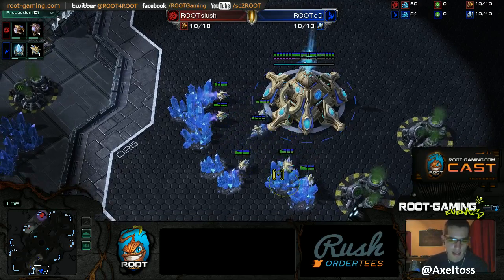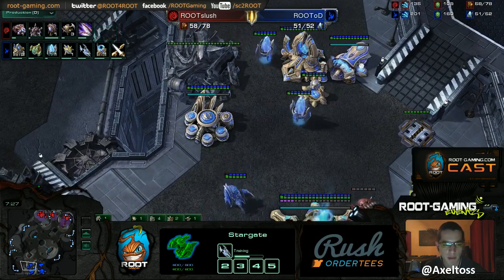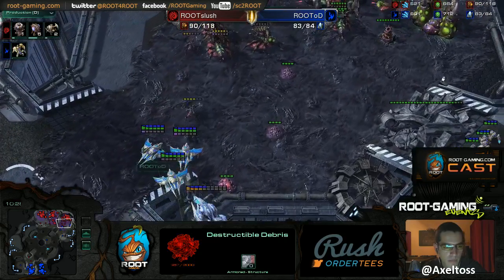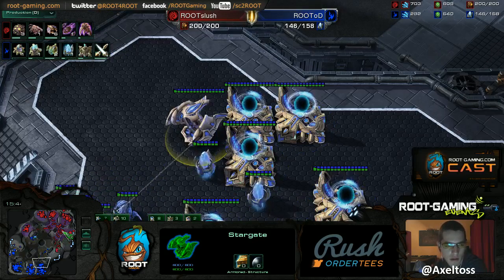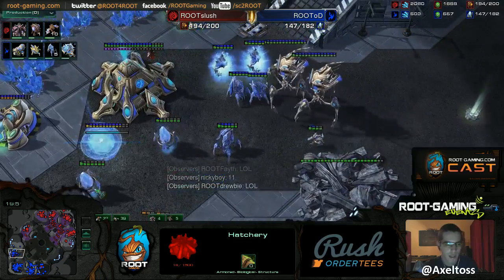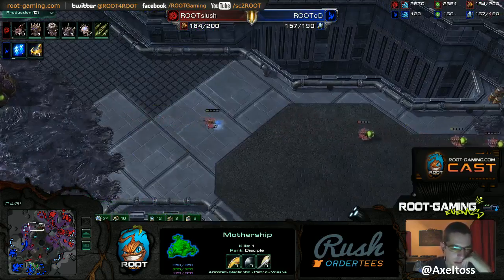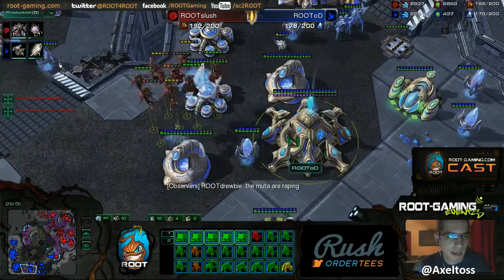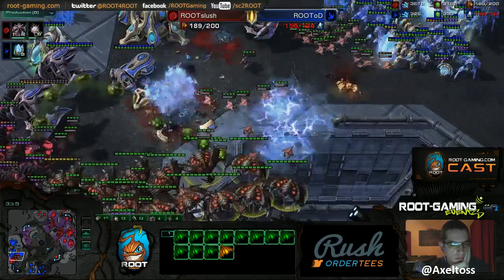ROOT Battle Royale - ROOTslush (Z) Vs ROOToD (P) - Casted by Axeltoss and other ROOT teammates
ZvP on Metropolis